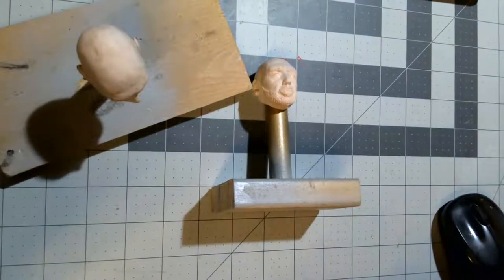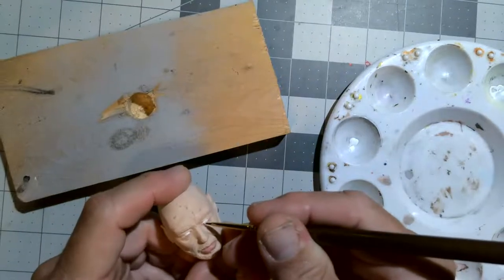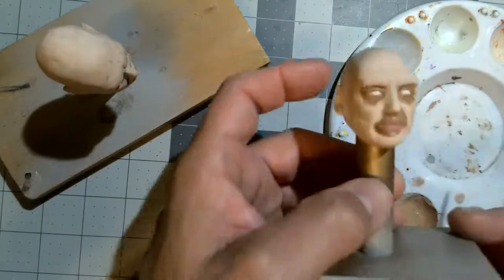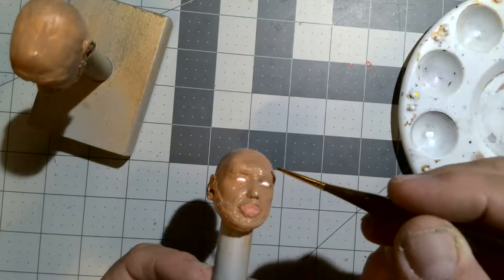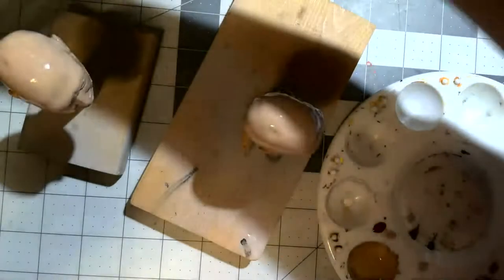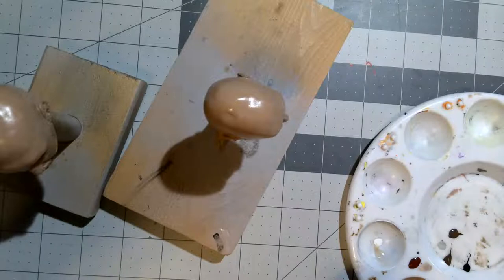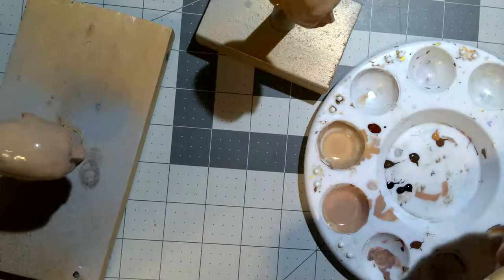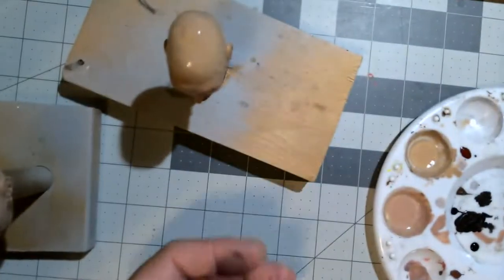One sixth headsculpt painting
The head has been sculpted, molds were made, and cast in resin. Now it's time to paint!